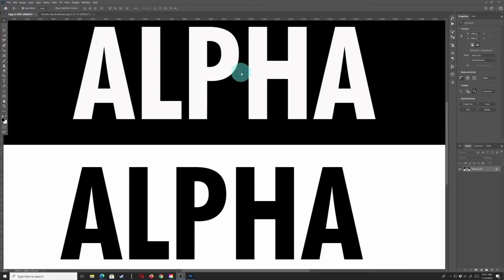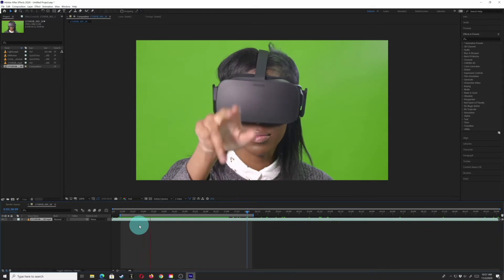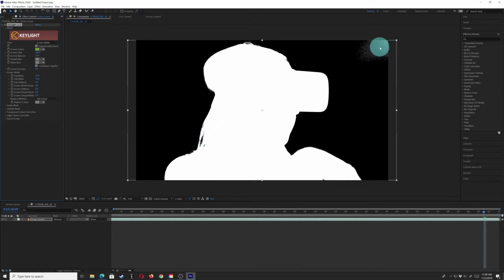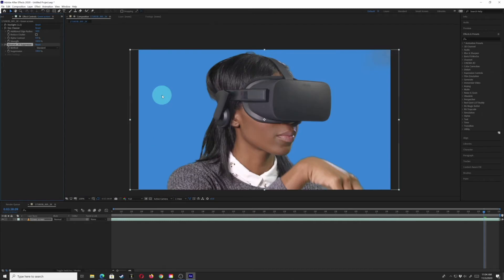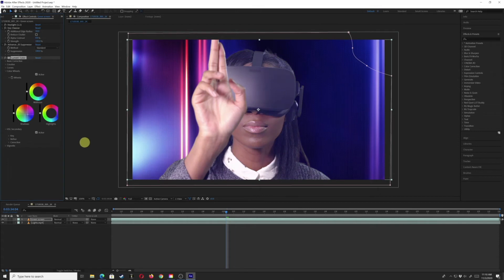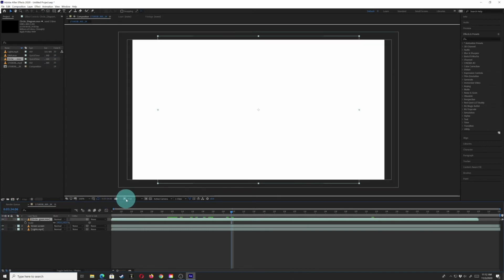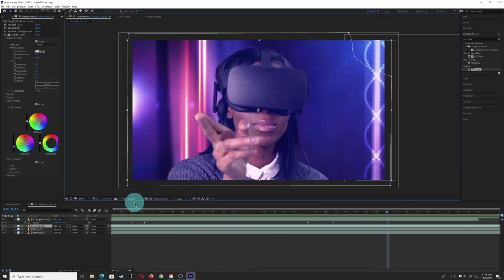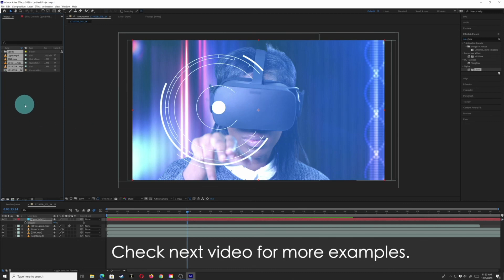Compositing using Alpha and Luma Mattes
Learning to composite by creating mattes! Green screens! Luma mattes!!

00:00 - Alpha / Luma Mattes
00:31 - Photoshop Sky Replacement as example of creating a MATTE.
01:33 - Starting a composite in After Effects.
02:10 - Green Screen Footage.
03:01 - Create Work Area. B  and  N shortcut keys.
04:04 - Trim comp to Work Area.
04:46 - Create matte using Keylight.
05:32 - Refine the matte.
07:32 - Refine matte further.
10:14 - Spill suppressor.
11:09 - Create garbage matte.
12:07 - Creating a composite.
13:18 - Colour Correction.
13:57 - Lumetri Colour.
15:43 - Adding Hud elemnts.
17:02 - Animating elements.
18:56 - Create loop for footage. Interpret Footage.
20:49 - You can Search for Effects. Using panels.
21:22 - Order of operations for Effects. FYI
23:11 - Using a solid to mesh it all together!
23:45 - Toggle Mode Switches.
24:02 - Motion blur enabled for Animation.